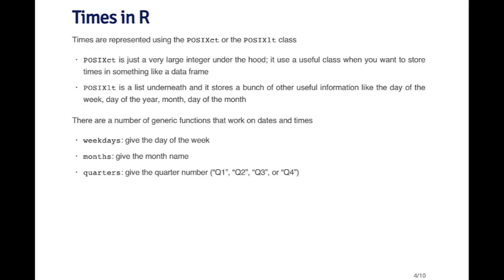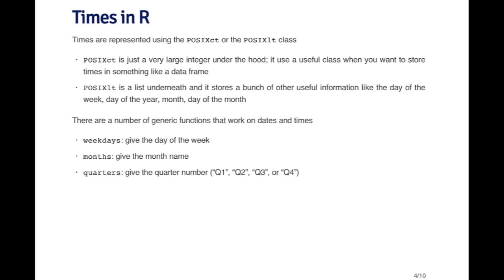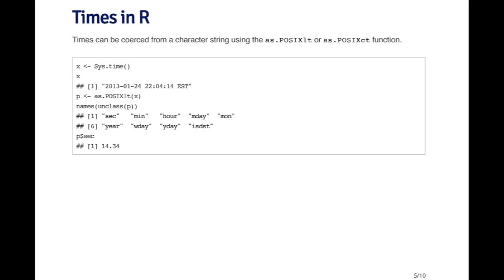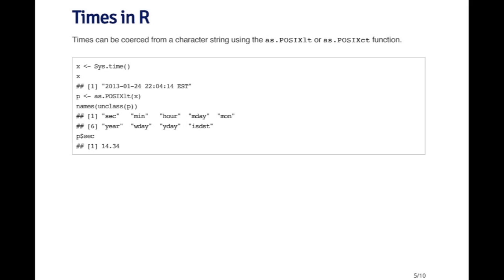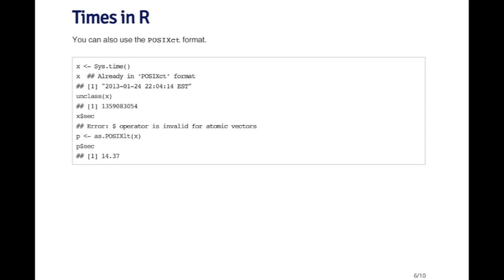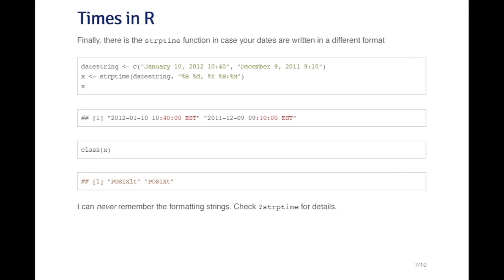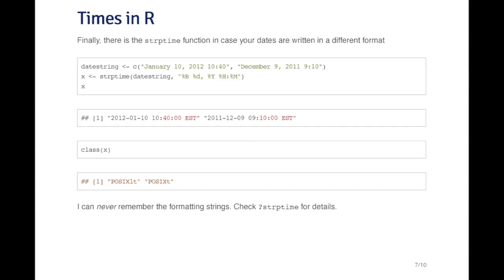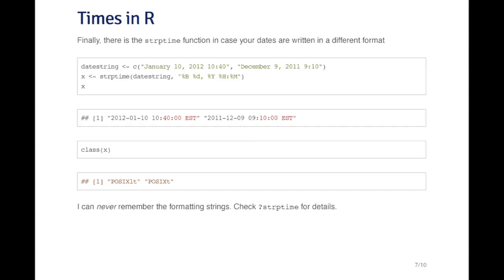RProg - Times in R